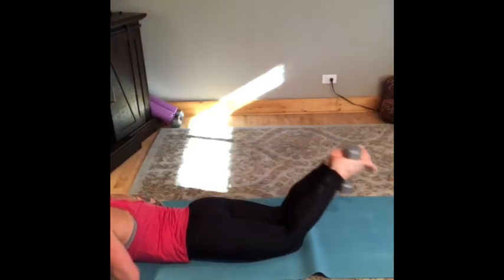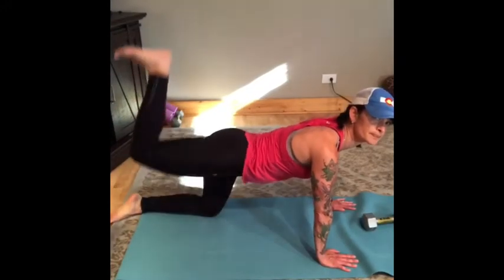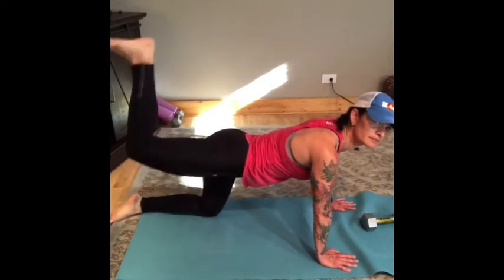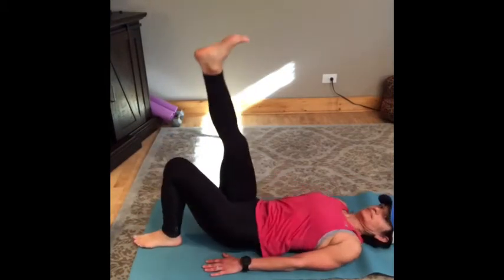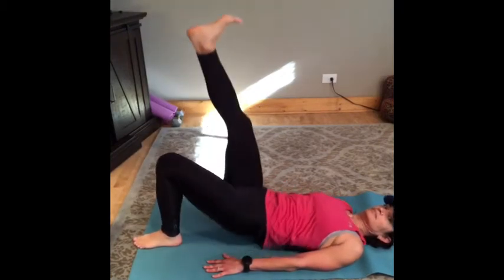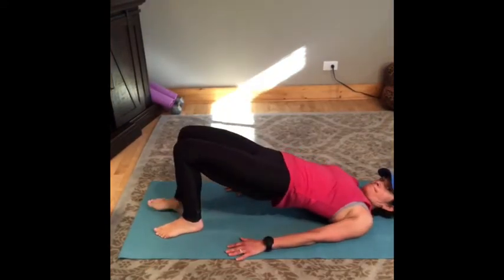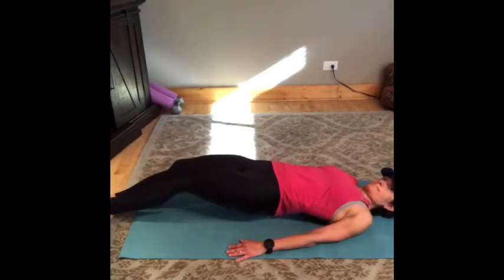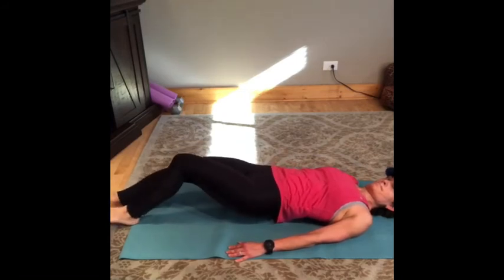hamstring strengthening workout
quick demonstration of all exercises. 10-15reps of each, repeating sequence three times